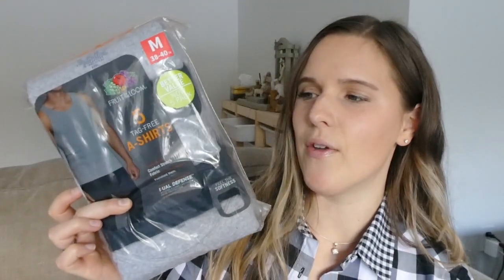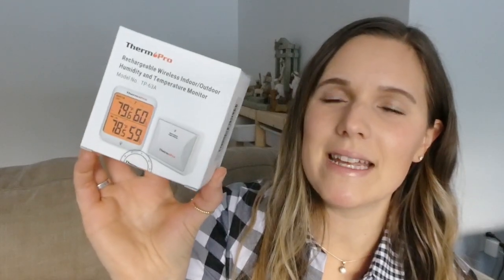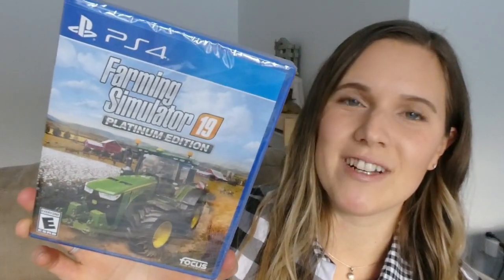WHAT'S IN MY HUSBAND'S STOCKING? | SPOUSE/BOYFRIEND CHRISTMAS GIFTS!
You asked about stockings for my husband and I, so today, I'm sharing what I'm putting in Andrew's stocking this year for Christmas!